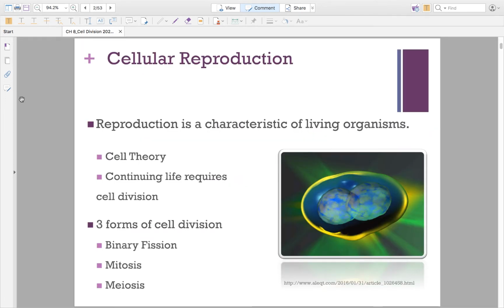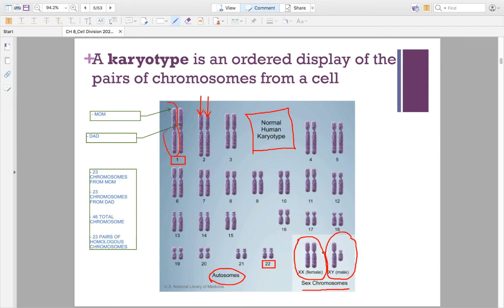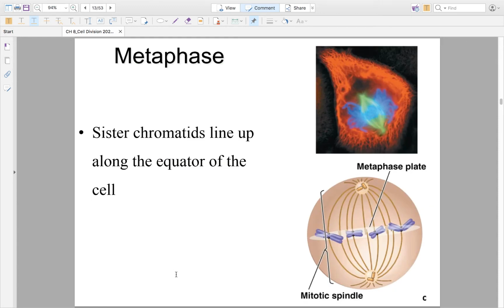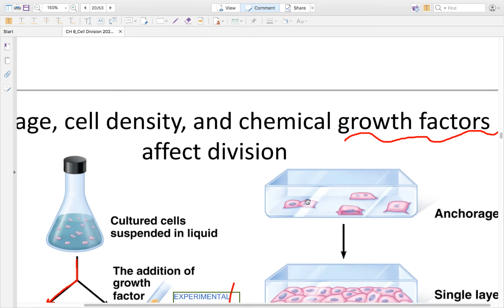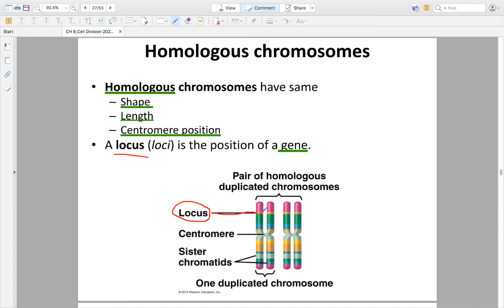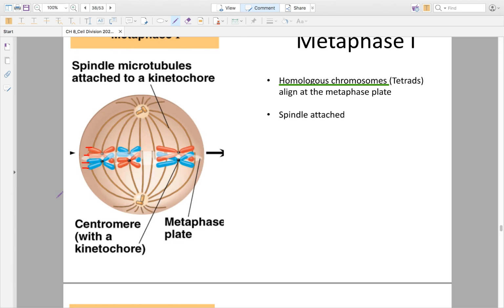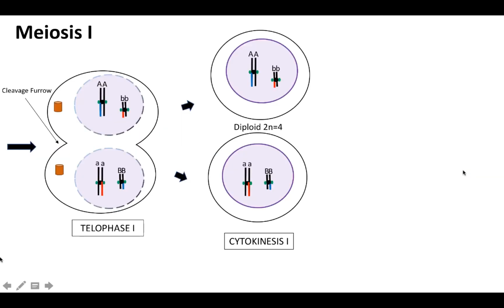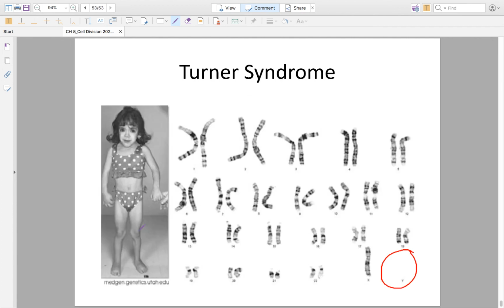Cell Division (Mitosis & Meiosis)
BIOL 100, Ch8
BIOL 107, Ch5